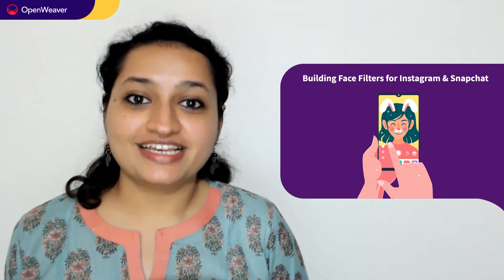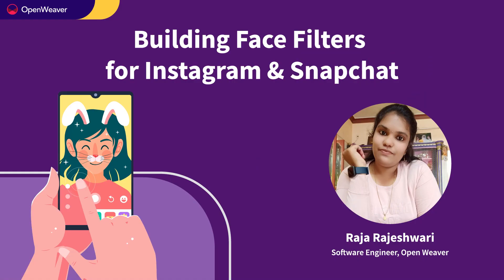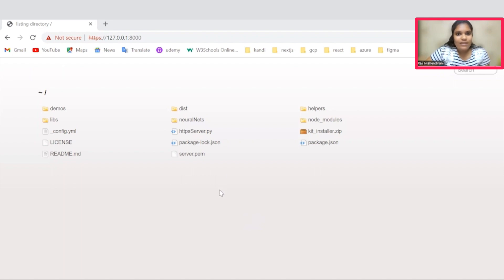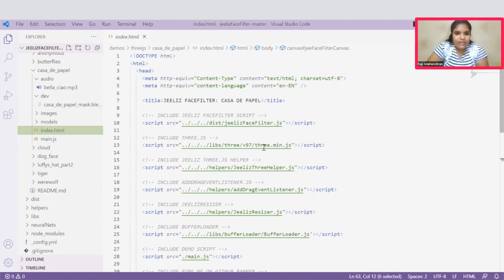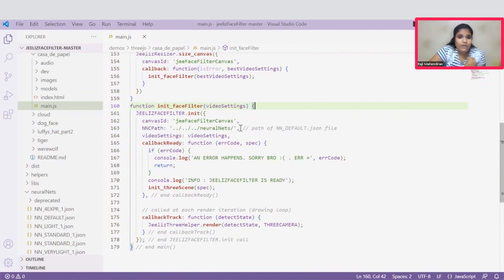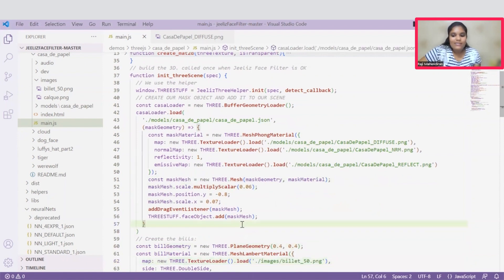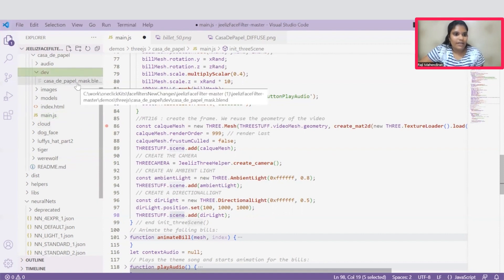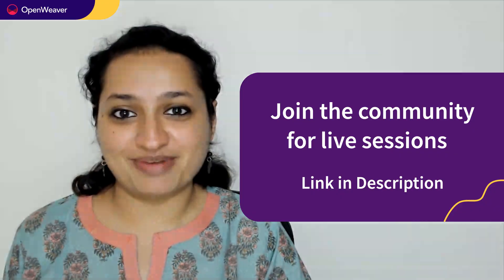Build Face Filters for Instagram & Snapchat | three.js tutorial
AR Face Filters can create an augmented reality experience by overlaying virtual objects on top of real images and videos.

This will install sandbox Face filters for Instagram & Snapchat applications and all the prerequisites needed for the tutorial.